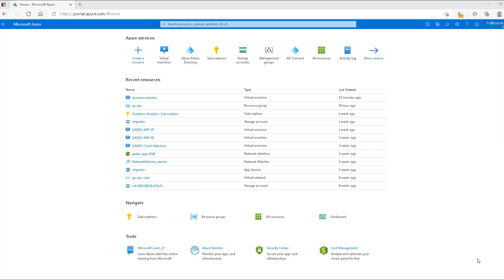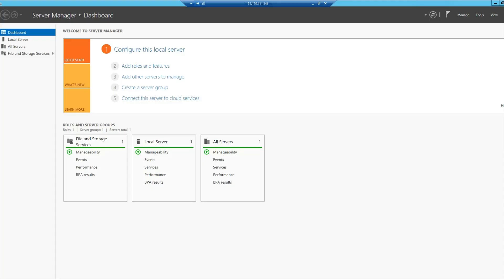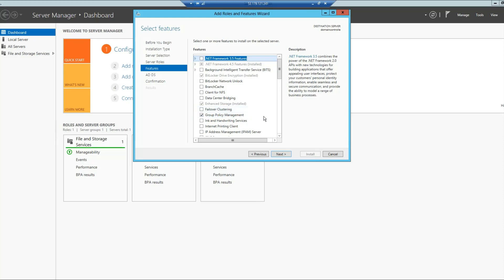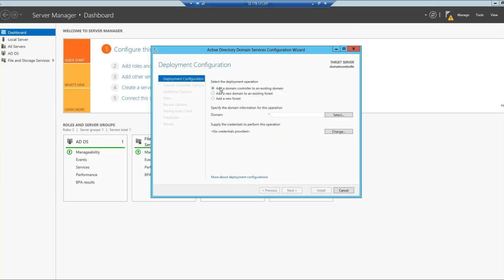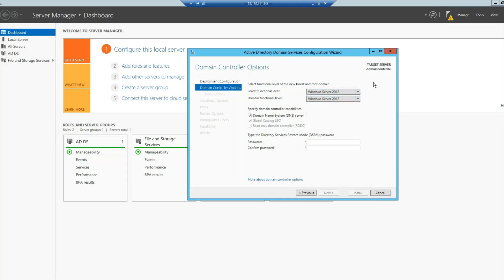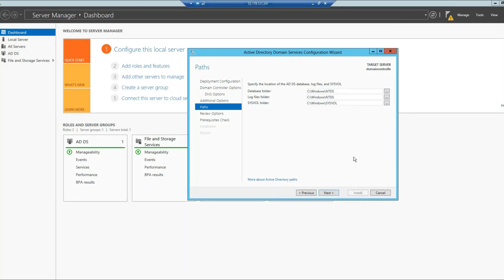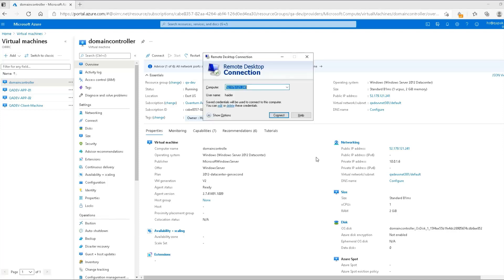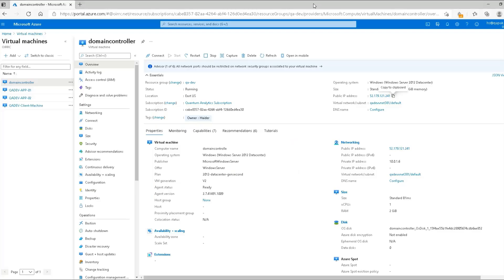Azure for IT Pros: Promoting Windows Server Machine to Domain Controller